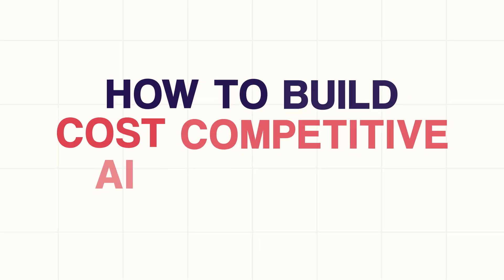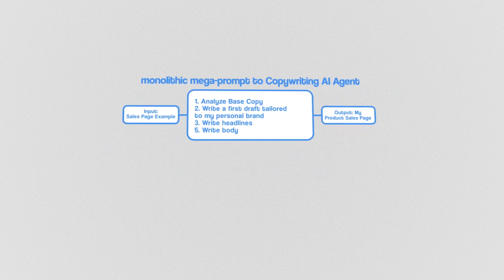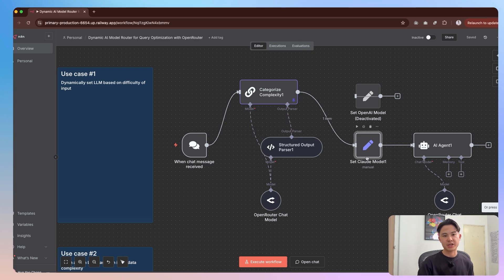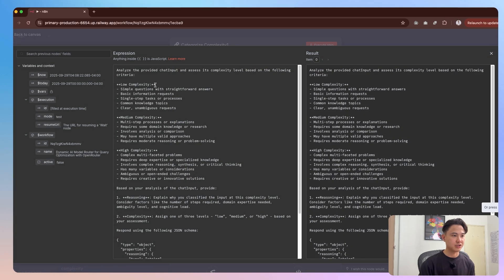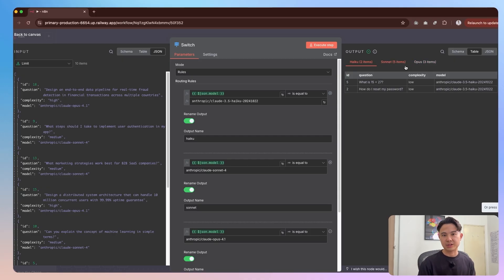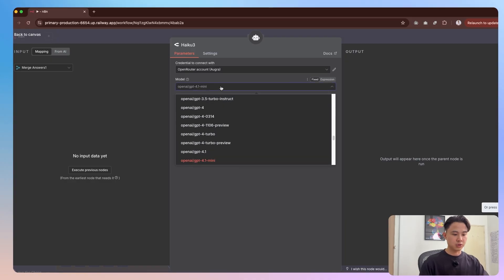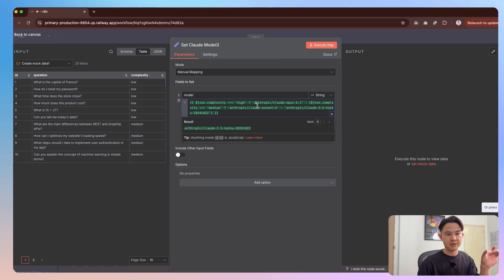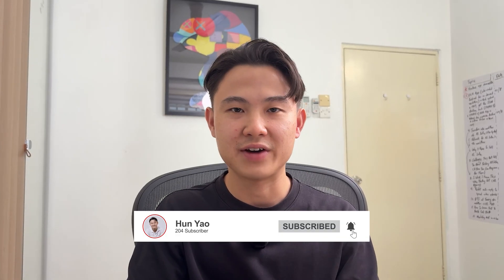How I Cut AI Automation Cost By 83% (n8n AI Agent architecture & model switching)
In this video I show how you can reduce the costs of your AI automations and AI agents by designing AI Agent architecture and utilizing model switching.

TIMESTAMP
00:45 #1 mistake beginners make
01:08 How to fix it
01:30 How does this save cost?
02:05 Task-dependent
02:16 Input-dependent
02:27 Demo of model switching
09:30 Wrap up